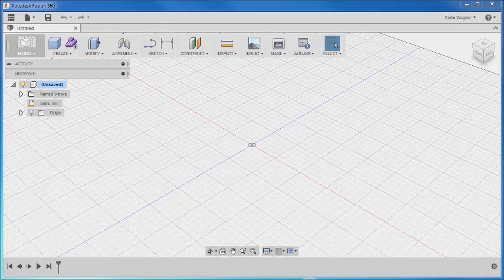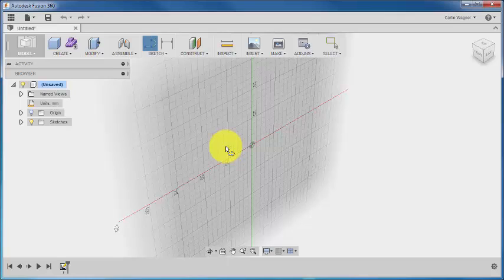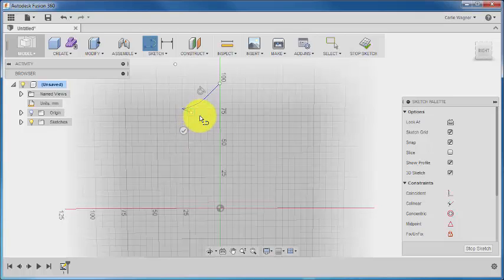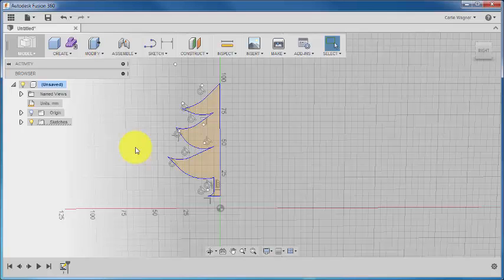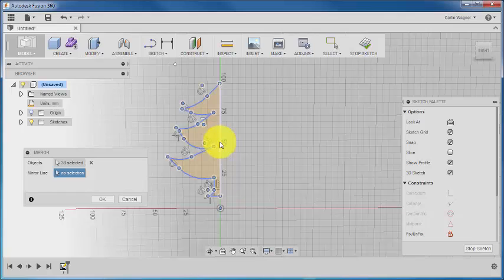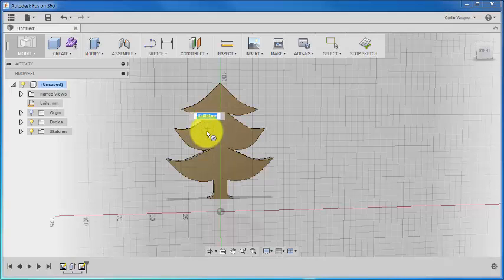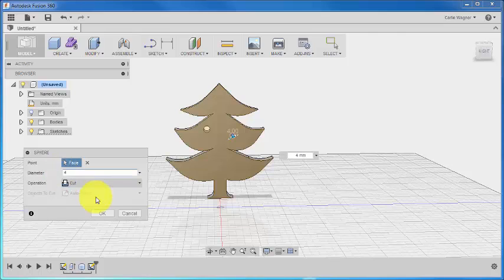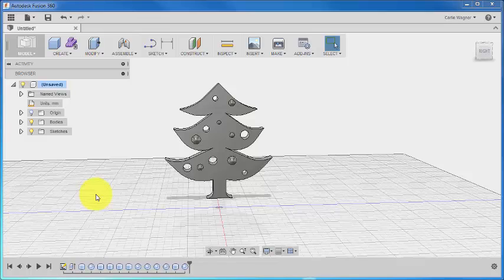Fusion 360 Tutorial - Holiday Tree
Get ready for the Habitat for the Holidays Ornament Contest with this Fusion 360 tutorial that teaches you how to model a holiday tree